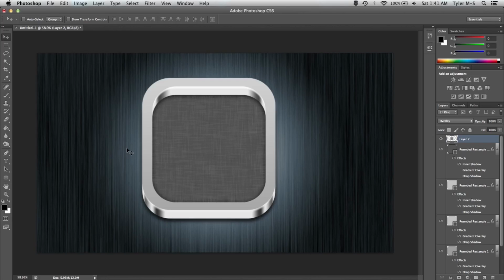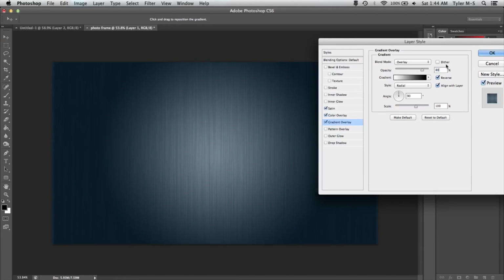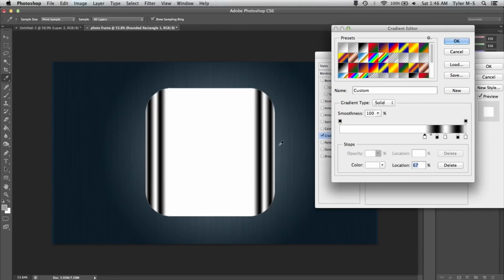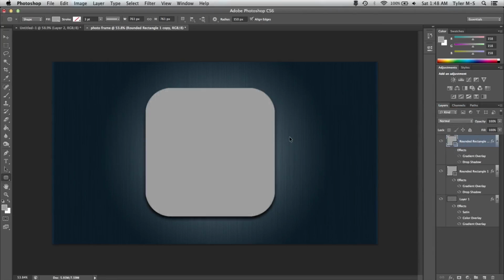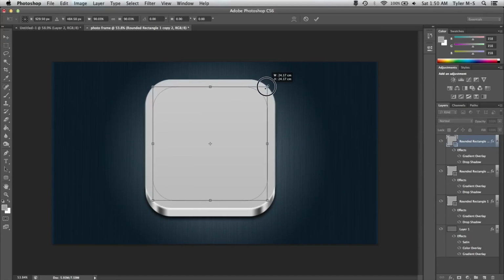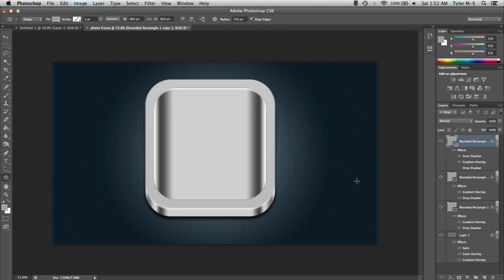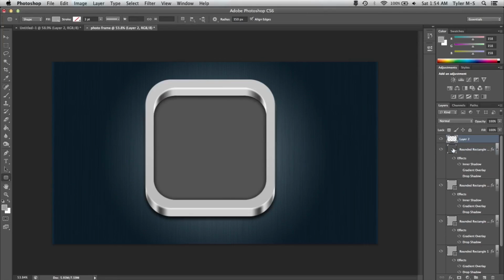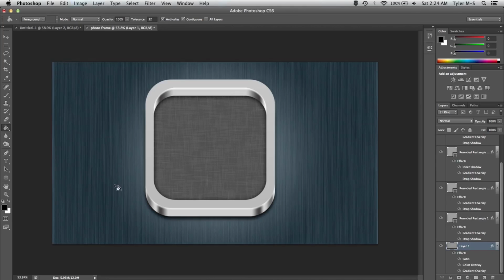Photoshop tutorial: Apple icon/Photo frame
I got the idea to create the apple icon from 365psd.com. Feel free to check them out if you want some photoshop ideas.

Song:
      Please Dont Go Alone (Mike Posner vs Calvin Harris)